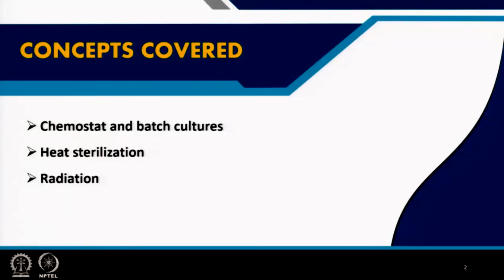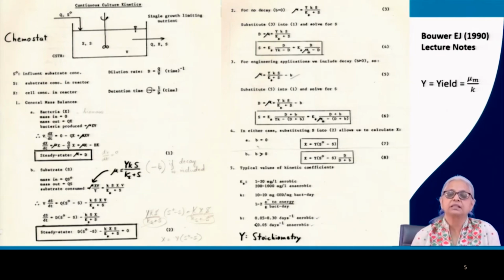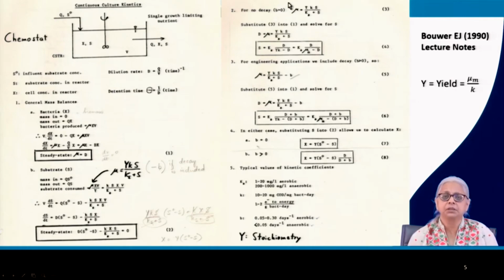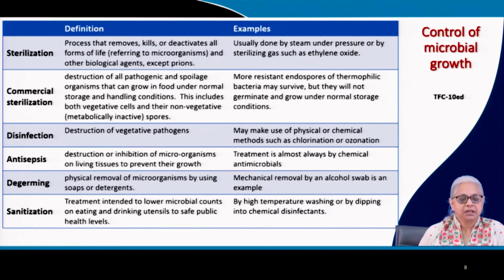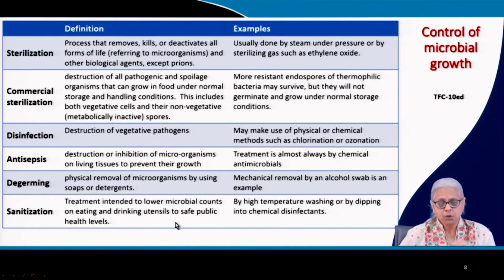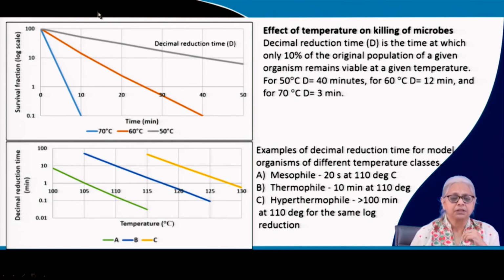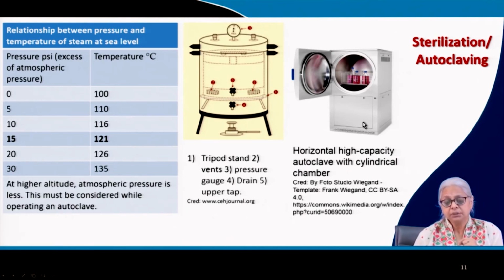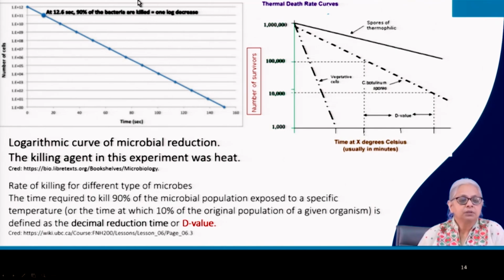Microbial Growth and Control - I